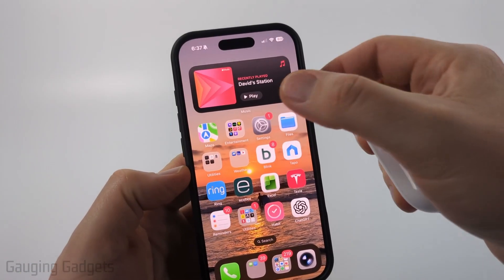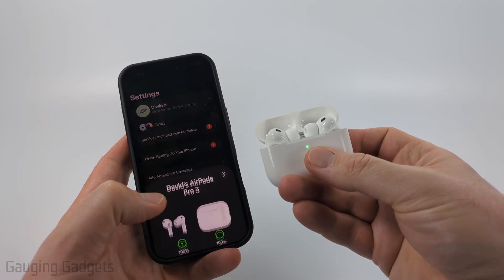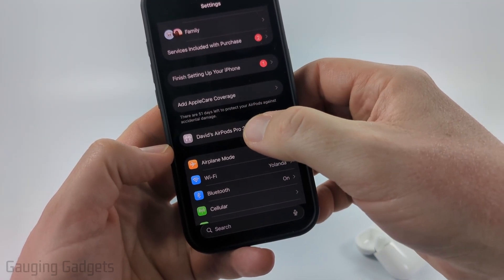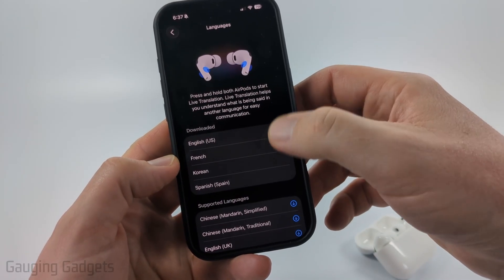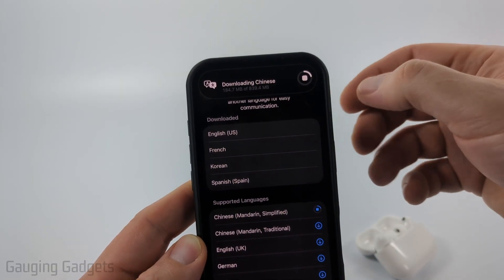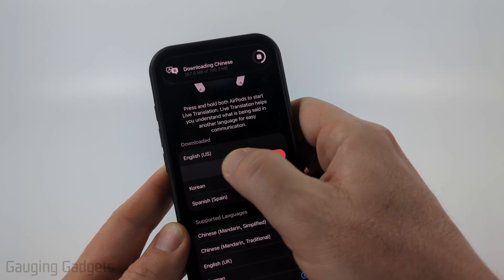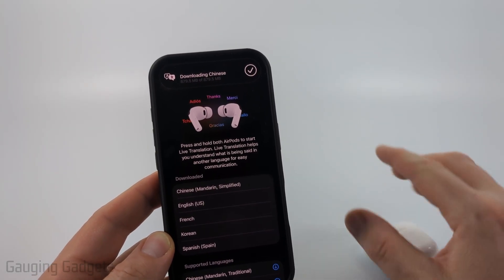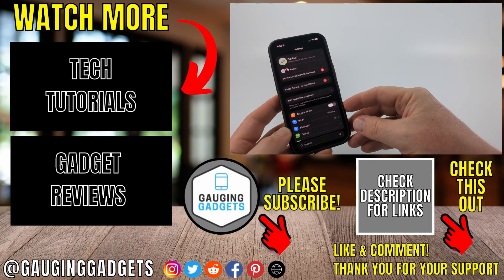How to Download Languages for AirPods Live Translation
How to download languages AirPods live translation? In this tutorial, I show you how to setup and add languages to live translation on your iPhone with AirPods 4, AirPods Pro 2, & AirPods Pro 3. I also show you how to delete live translation languages. This means you can add languages like Chinese, French, German, Italian, Japanese, Portuguese, Spanish, & Korean.